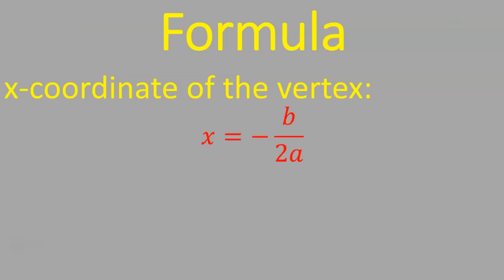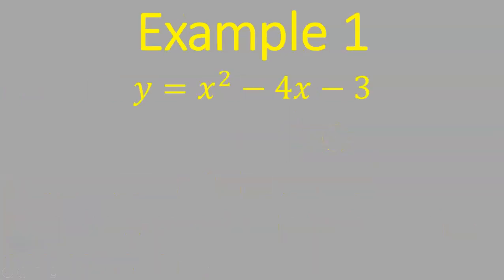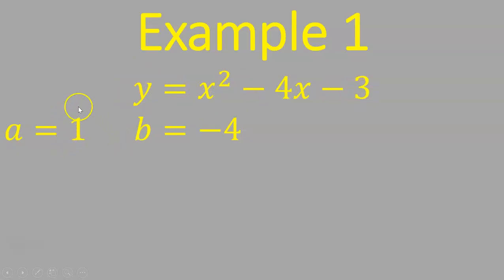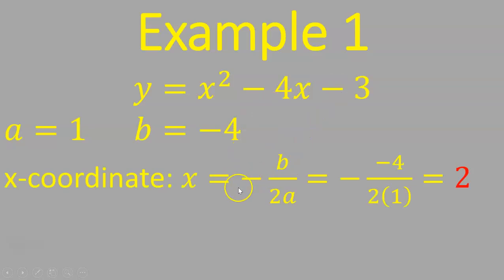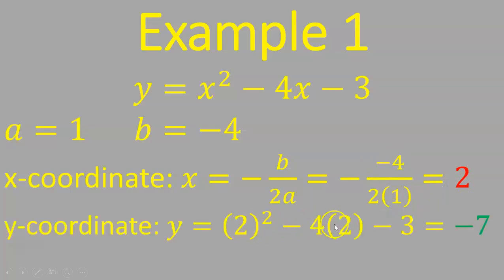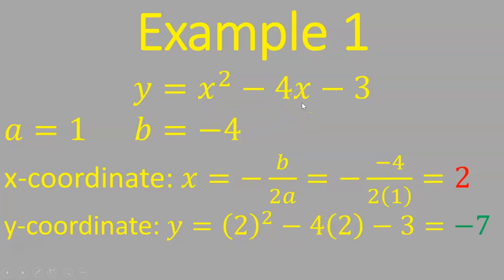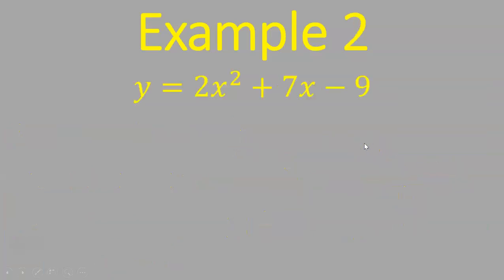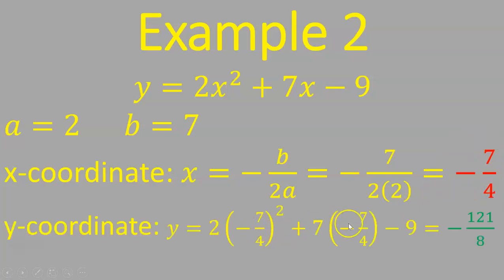Algebra I Skills #35: Finding the vertex of a parabola with x=-b/2a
Use with Standard A.SSE.3